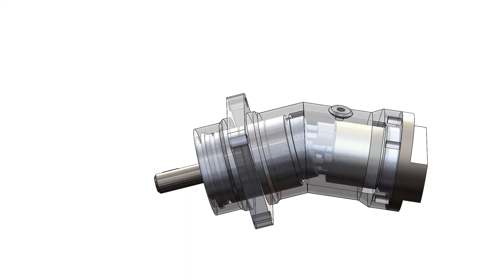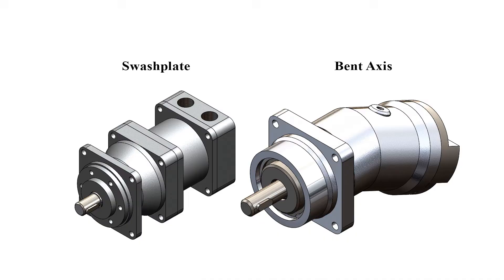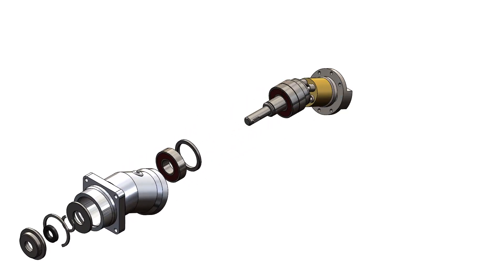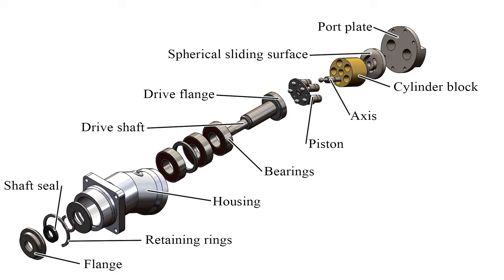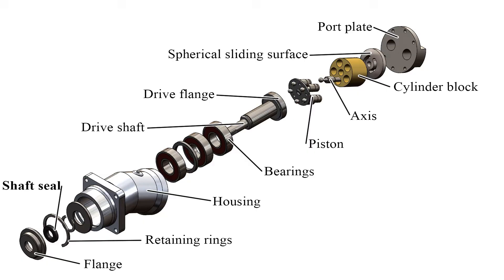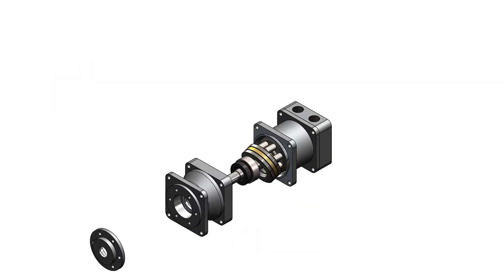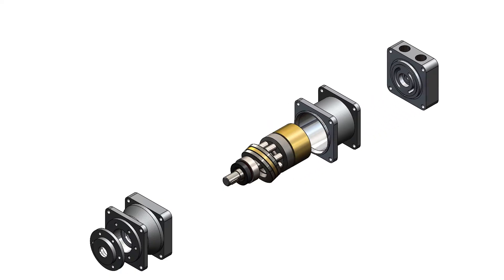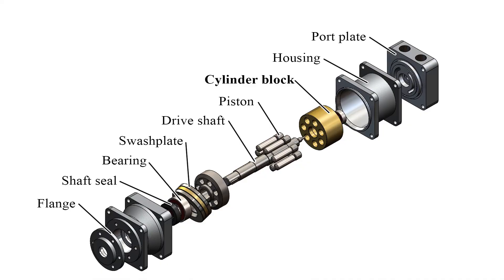Axial piston pump - how it works?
Axial piston pump design. Bent axis and swashplate piston pumps. What is a displacement mechanism? What is the piston, cylinder block, shaft? Why does the pump have a bent axis?